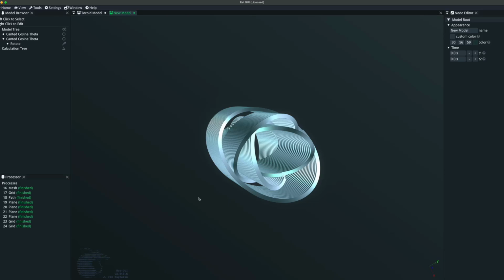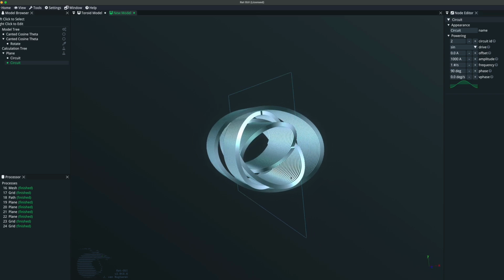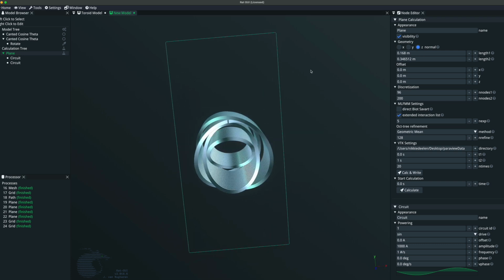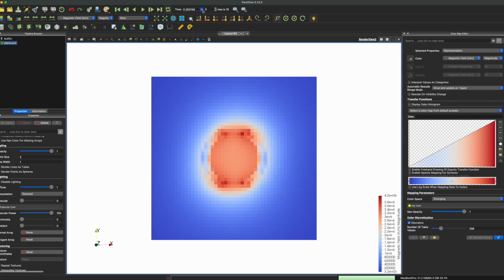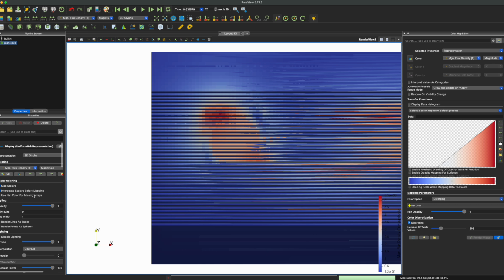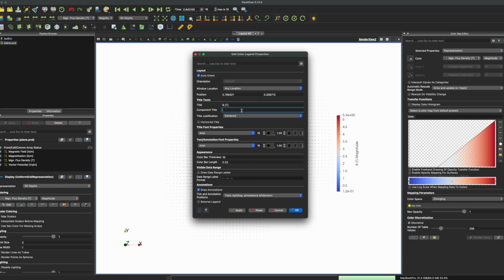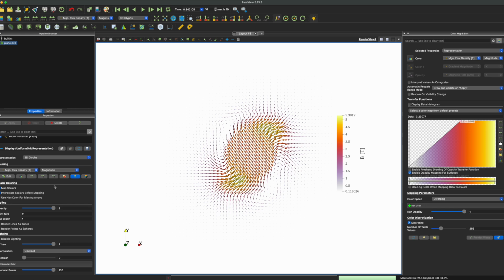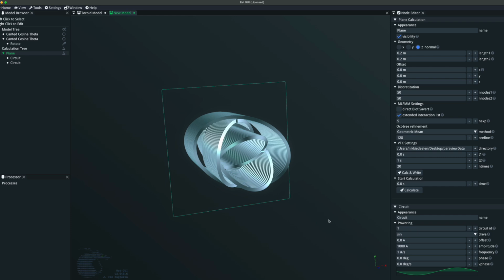Rat-GUI Tutorial 10: Rat and Paraview - Data analysis of the plane calculation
In this tutorial, we show how to perform a more in-depth data analysis of Rat GUI data using ParaView, a powerful and open-source scientific visualization tool. After exporting your data from the Rat GUI in VTK format, you can open it in ParaView and start exploring your results with advanced filters, 3D visualization, and customizable plots.